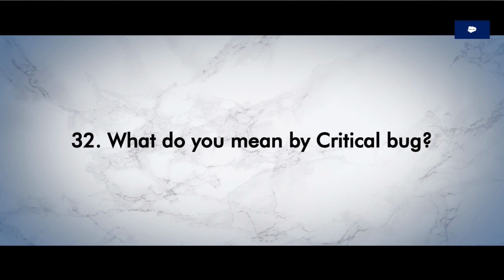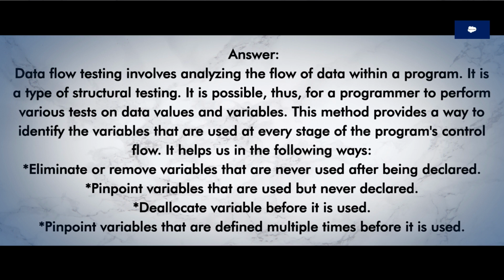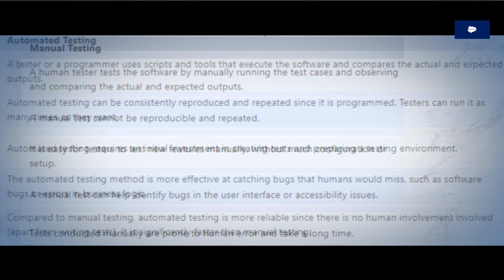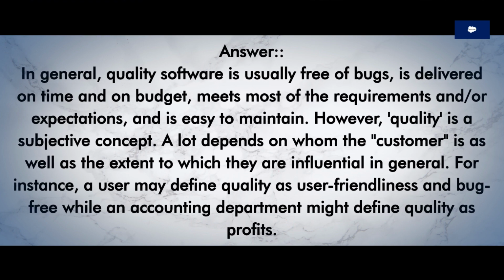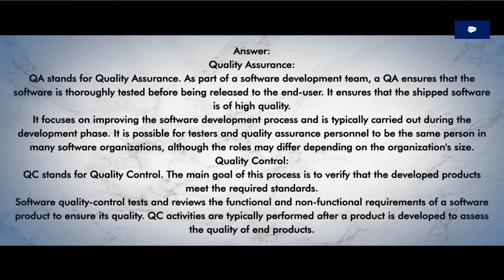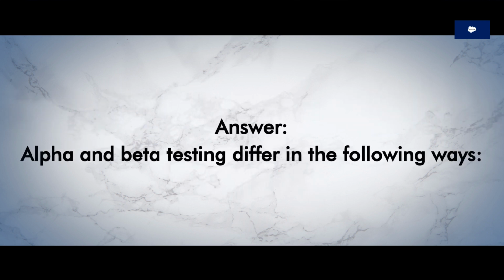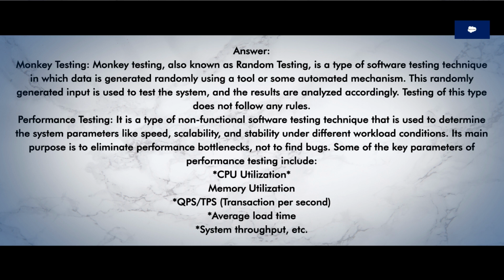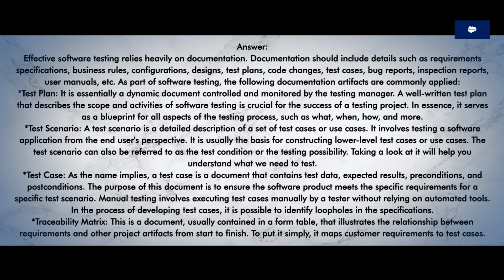Top Manual Testing Interview Questions and Answers Part4